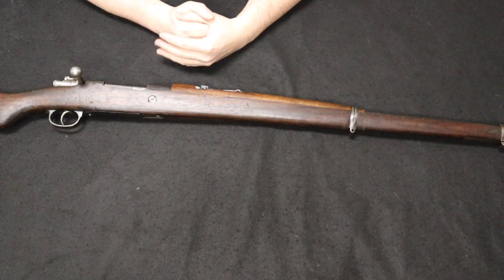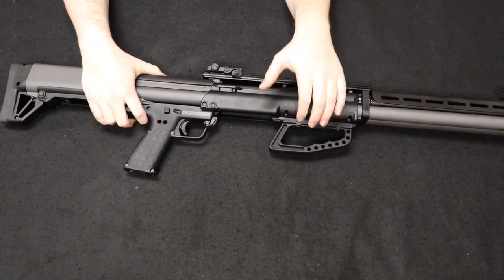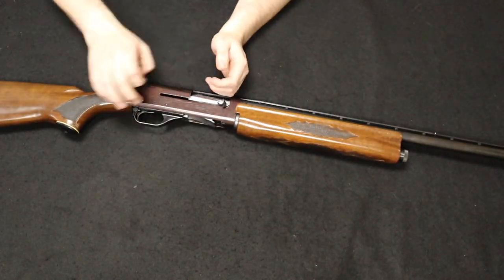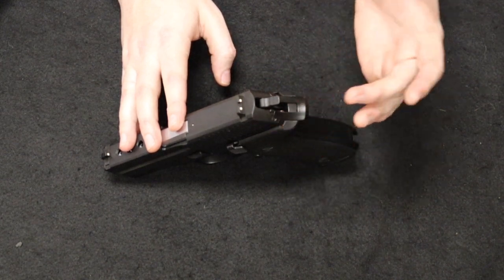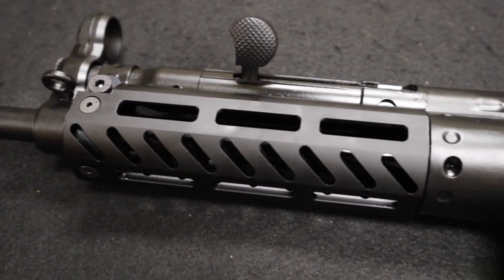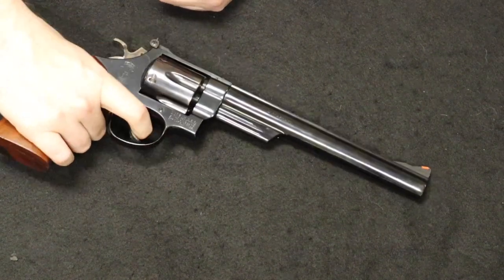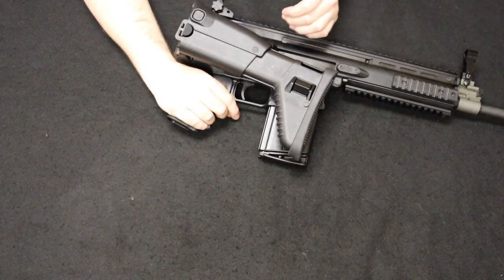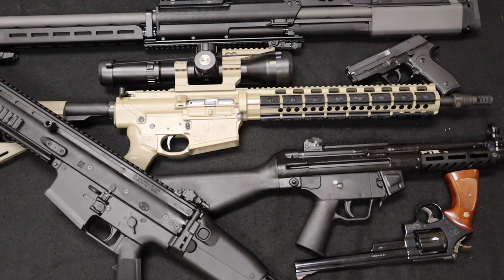Weekly Used Gun Review Ep. 46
In this video:
Turkish Mauser M38
Kel Tec KSG 25
Ithaca M51
Zastava CZ999
PTR 9R
Smith & Wesson Model 57 "No Dash"
FN SCAR 17S
Larue Tactical LT-10